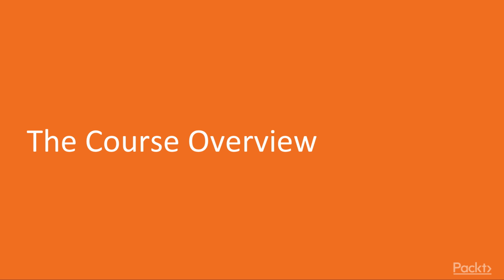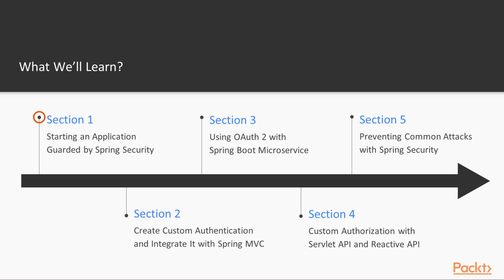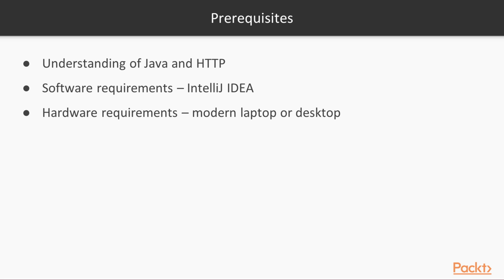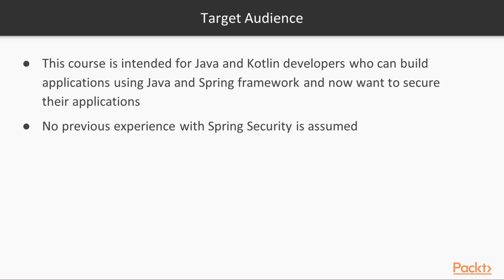Hands-On Spring Security 5.x : The Course Overview | packtpub.com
This video tutorial has been taken from Hands-On Spring Security 5.x. You can learn more and buy the full video course